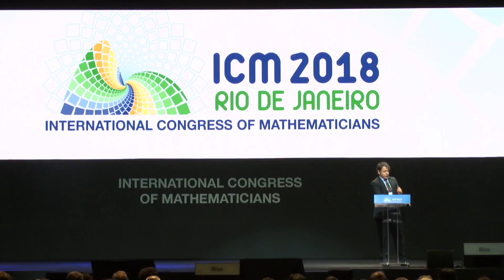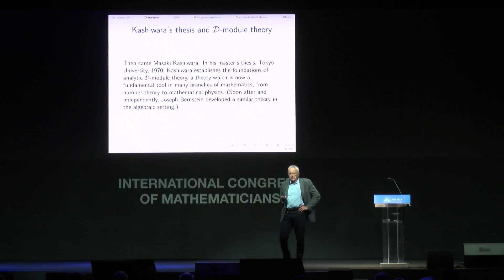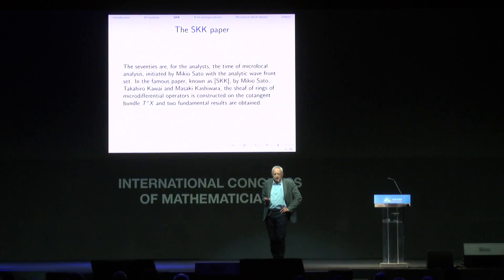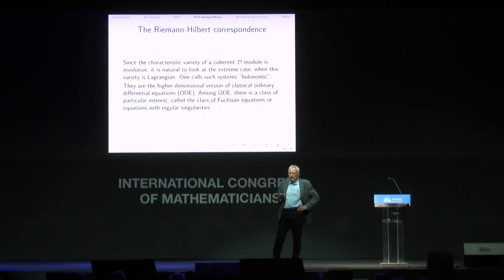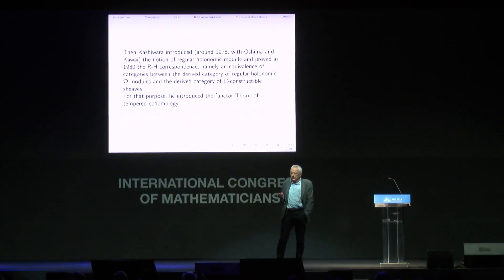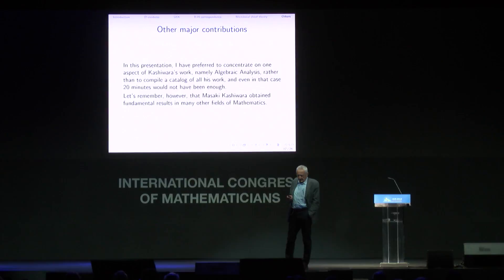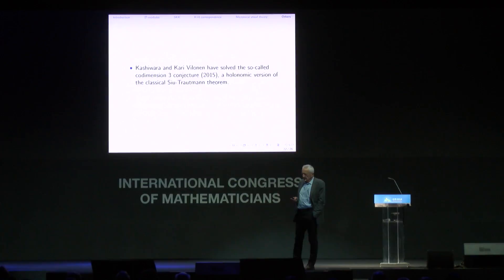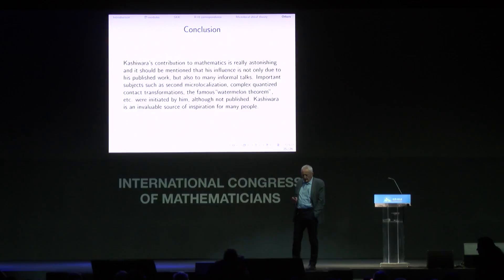Masaki Kashiwara's Chern Medal Laudatio — Pierre Schapira — ICM2018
Fifty years of mathematics with Masaki Kashiwara
Pierre Schapira